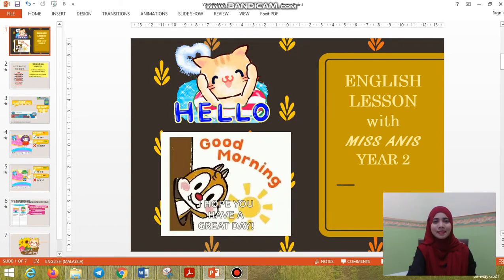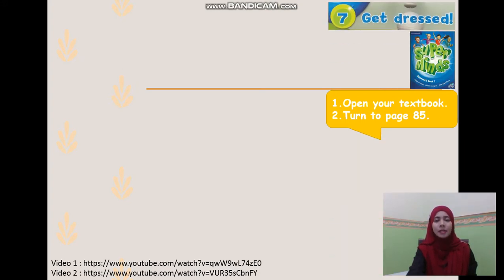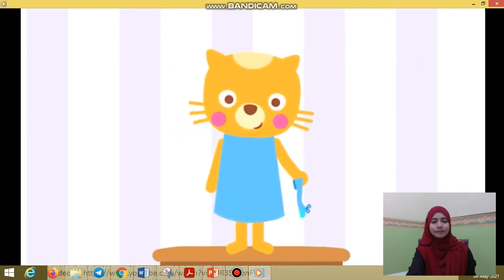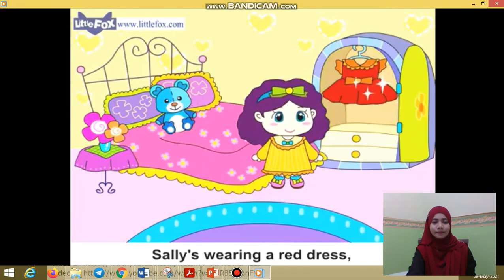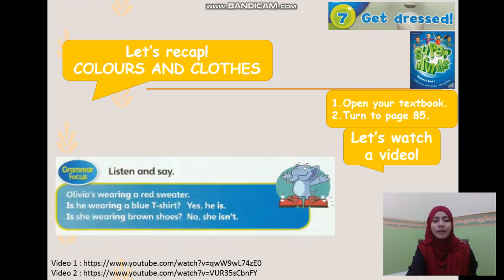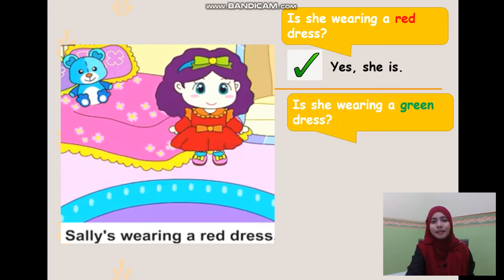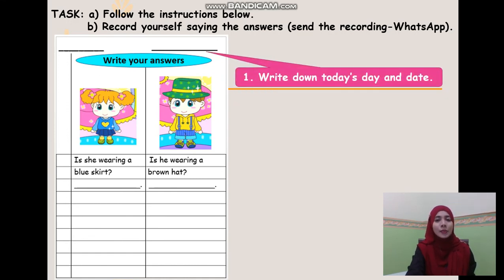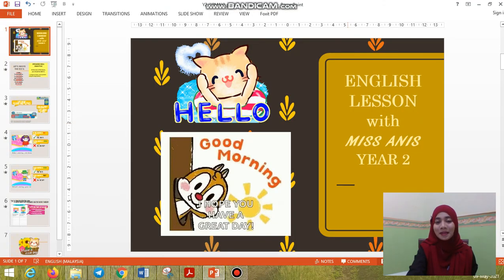SUPER MINDS UNIT 7 GET DRESSED (SPEAKING)